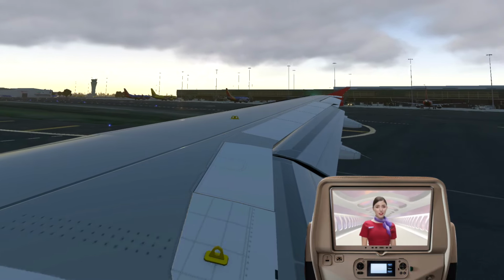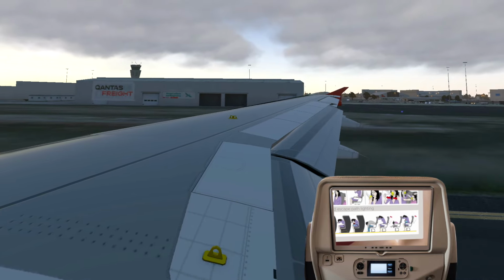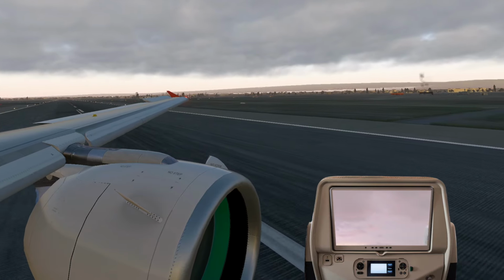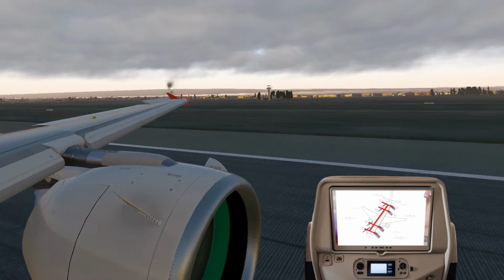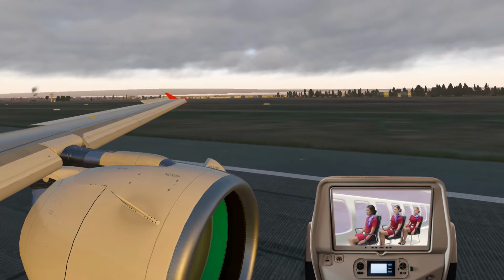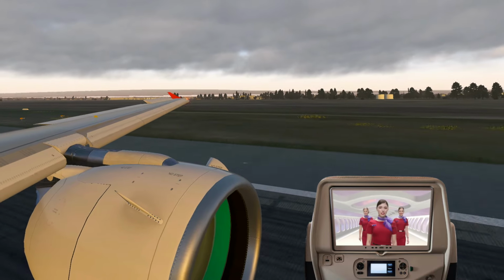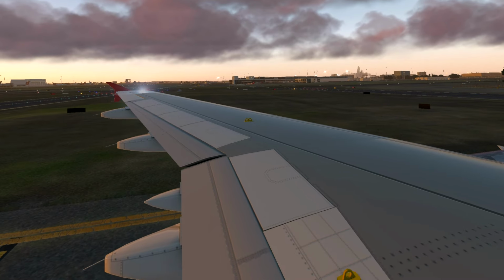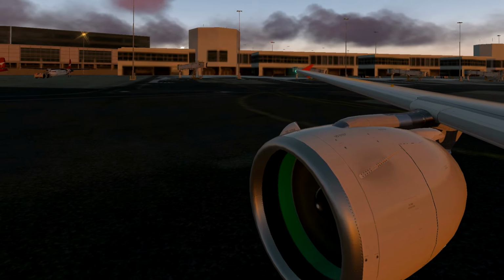Virgin Australia A320NEO| Adelaide 🇦🇺 to Sydney 🇦🇺 | X Plane 12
Virgin Australia AIRBUS A320NEO
Full Flight from Adelaide International Airport (YPAD)
to Sydney Kingsford Smith International Airport (YSSY)
Flight Time :  1 hrs 57 minutes
Operator : Virgin Australia Airways
Departure : Adelaide International Airport (4:47 pm)
Arrival :  Sydney International Airport (7:14 am)
Flight Registration : VA441

🌕 BINANCE SIGN-UP Referral + Get $100 FREE  IN TRADING BONUSES!

My current System Specs:

16 GB DDR3-RAM
SSD Samsung 2TB,
MSI Nvidia GeForce GTX 1080ti
Windows 10 64 Bit